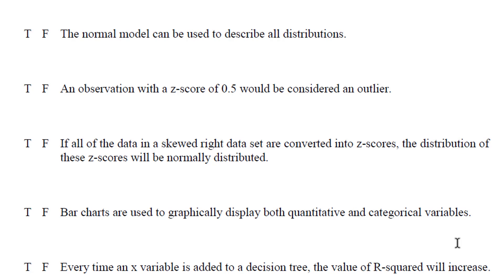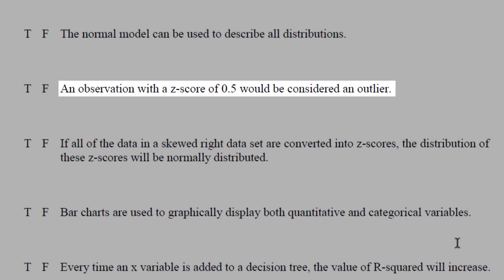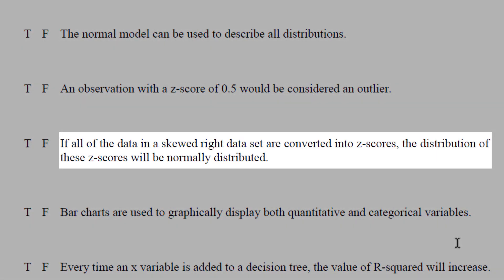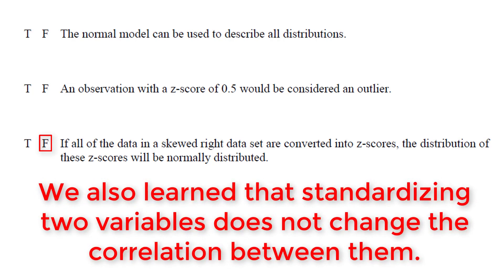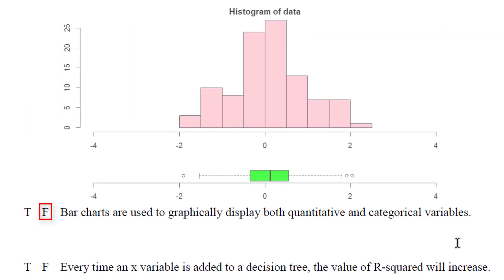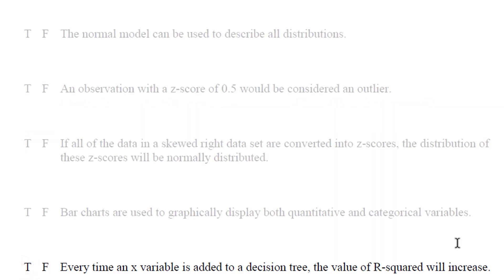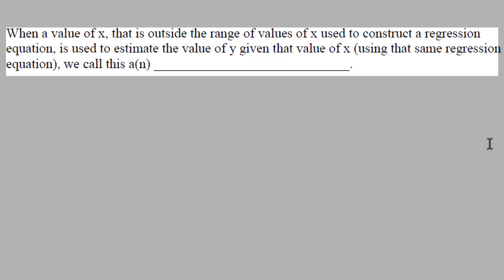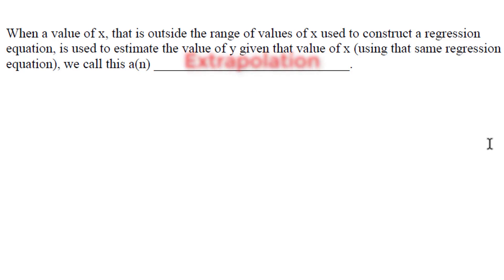True/False and Fill in The Blank - Test 1 Review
The final questions on the first practice test.